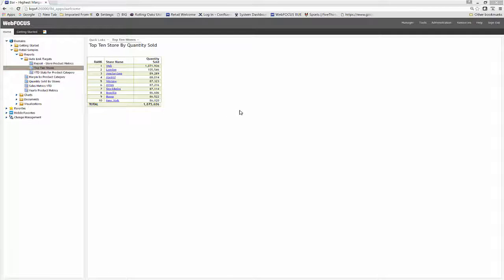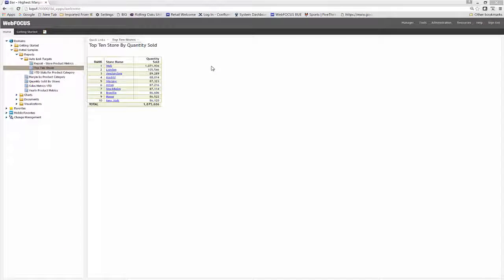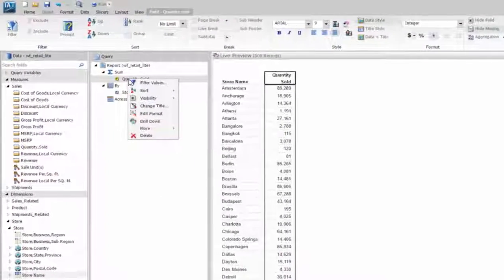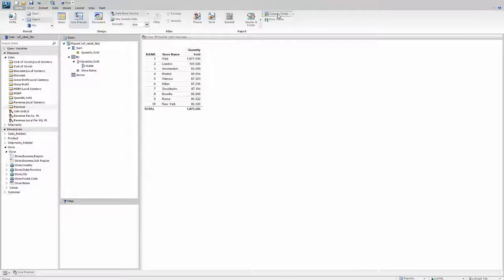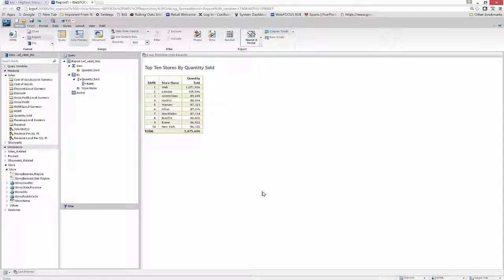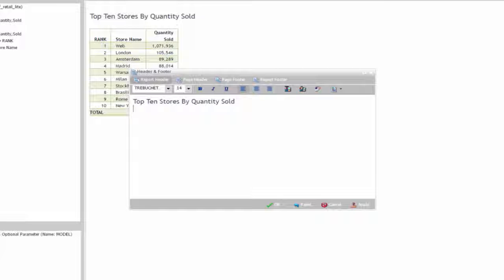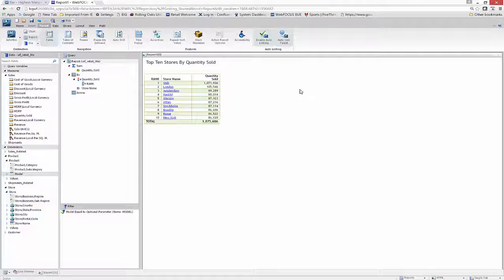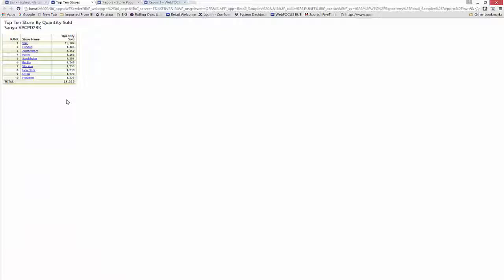I商業智慧BI及企業應用整合EAI工具I WebFOCUS 8 2 資料治理平台 訓練 – Top Ten Stores by Quantity Sold Auto Link Targets